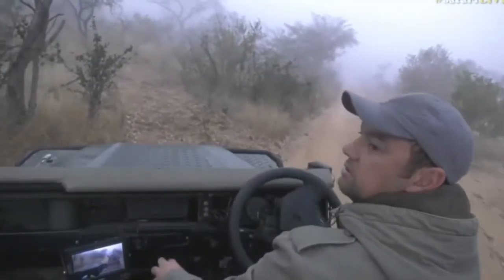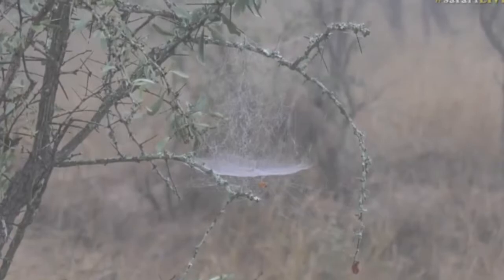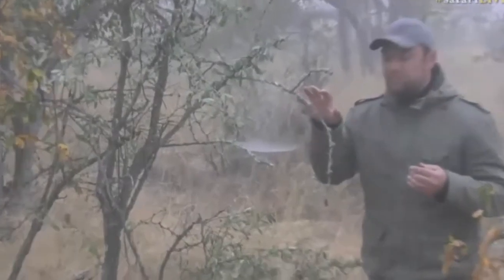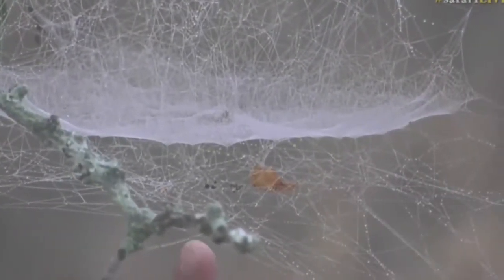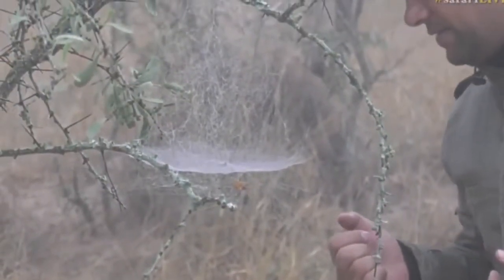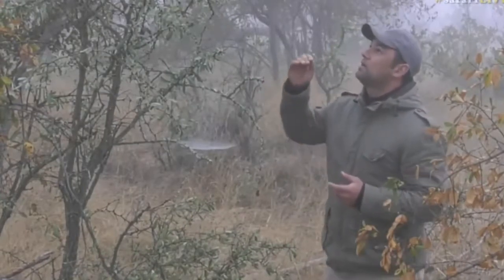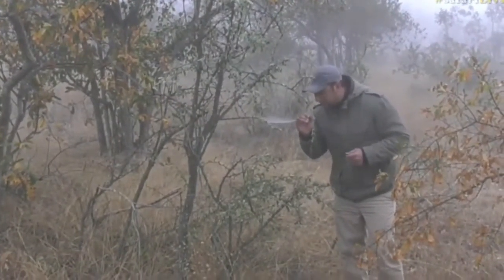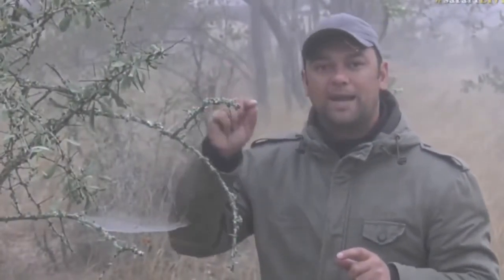June 15, 2017 : Sunrise : Tropical Tent Web Spiderweb in the mist